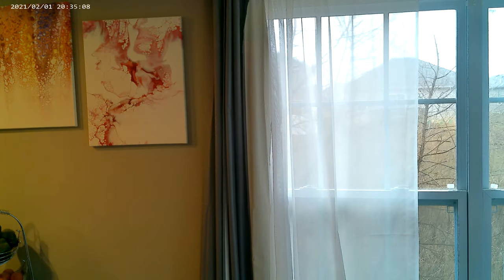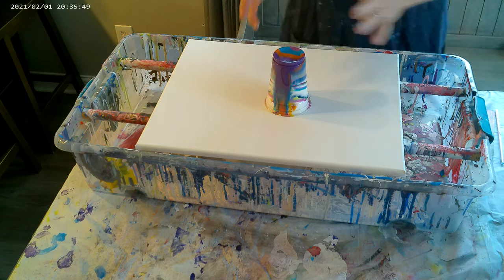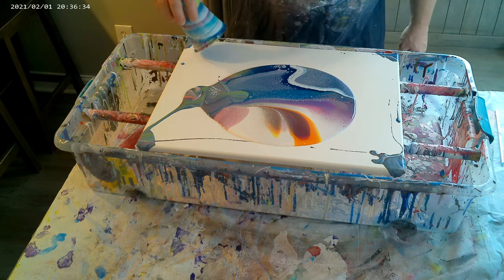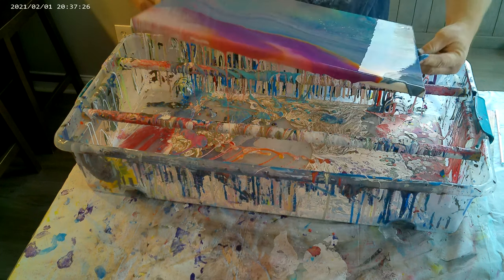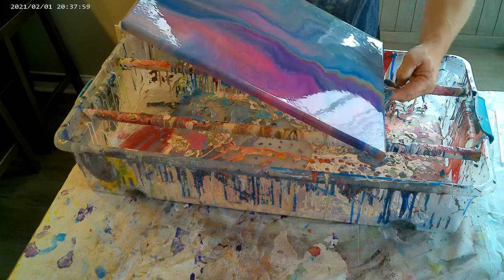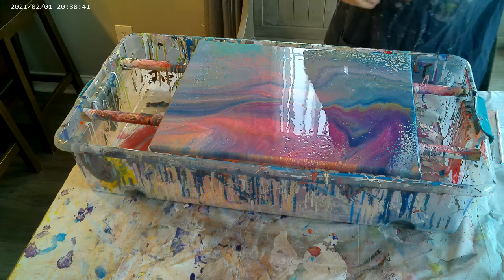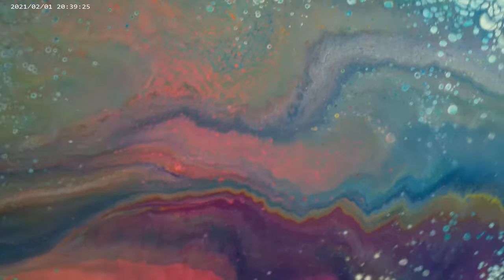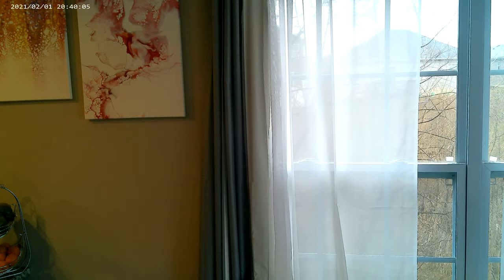93. Easter Flip cup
This flip cup  with massive amounts of cells was created with Liquitex paint colors mixed with my medium that consists of 1-1 ratio of Floetrol and school glue. Both Floetrol and school glue can give you cells respectively on their own, so the combination of the two made this piece explode with almost chameleon style cell formation.